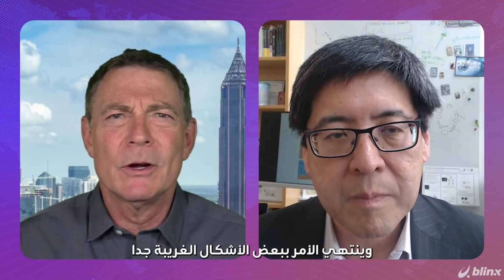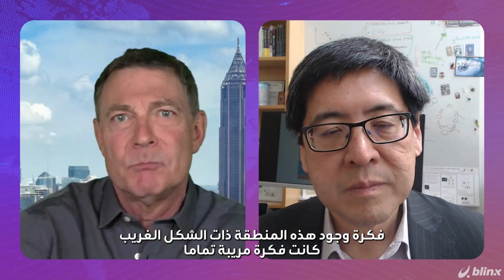الحلقة كاملة | المرشح يختار الناخب!.. هل انتخابات أميركا ديموقراطية؟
هل يختار الناخب الأميركي مرشحه؟ أم تتم العملية بالعكس؟ تعرفنا هذه الحلقة من US INSIDER على "ديموقراطية زائفة" تعتمدها الولايات المتحدة، وفيها الوضع منقسم بين مواطن تتحكم في صوته العادة والعشيرة وقائد يرسم ويقرر الأصوات التي يريد الحصول عليها..
تابعوا بلينكس على جميع المنصات